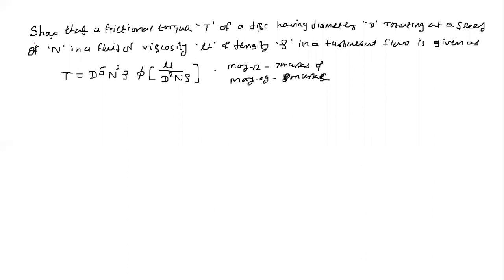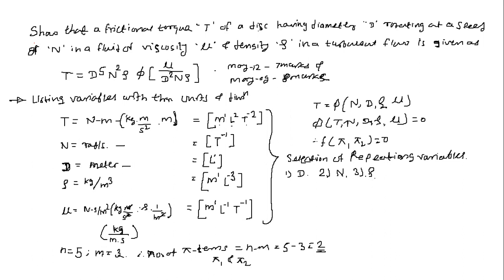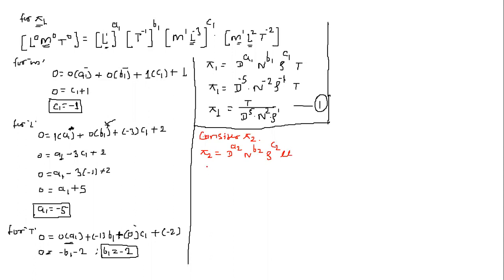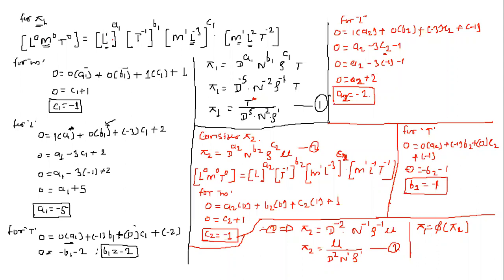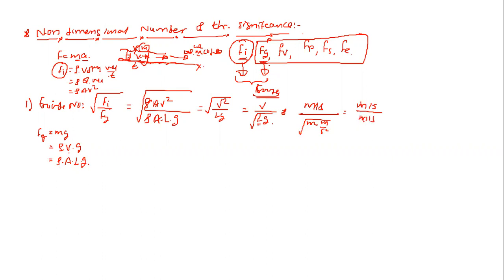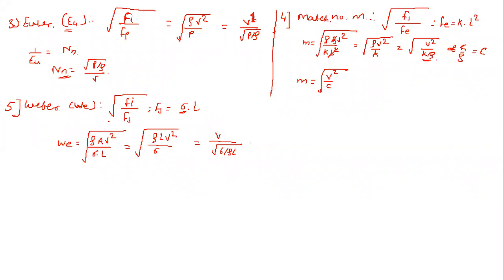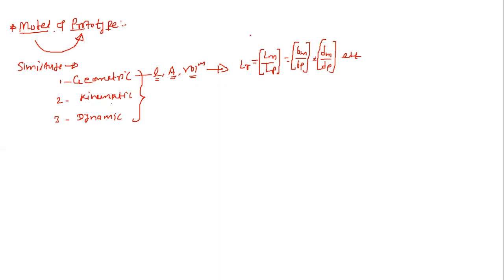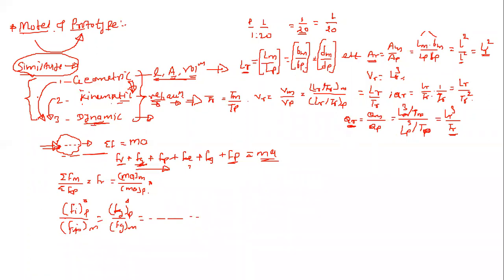HE UT6 Buckingham's Pi theorem application Non-dimensional numbers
This lecture covers - the Example of the Application of Buckingham's theorem for establishing functional relationships. Non-dimensional numbers and their significance along with the meaning of model and Prototype and Similitude.